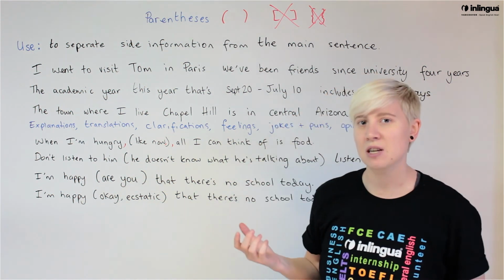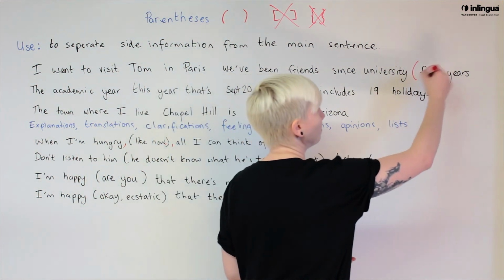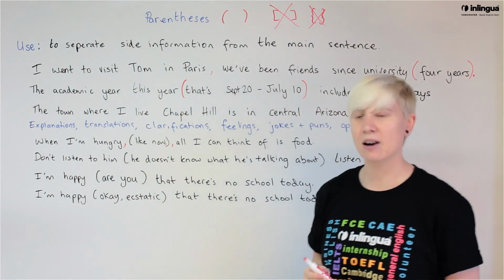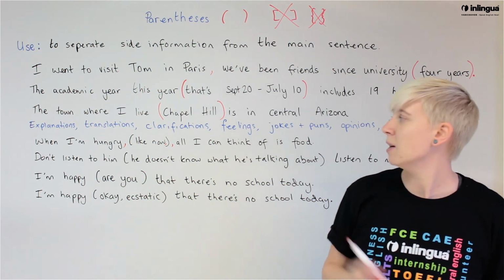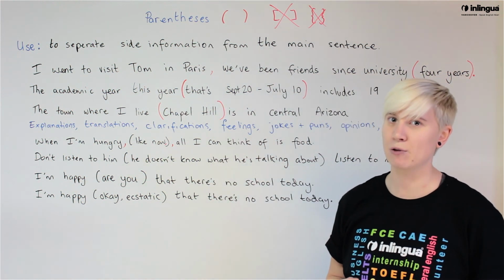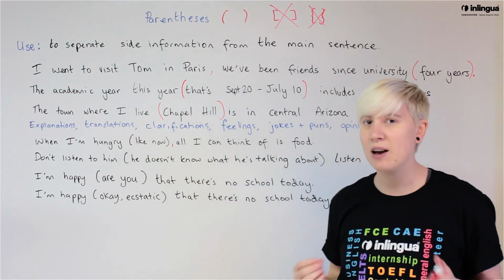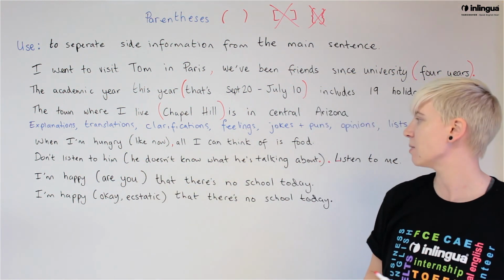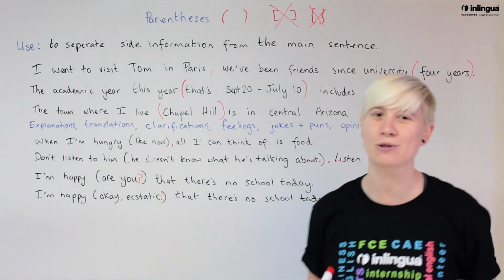English Writing Skills: Parentheses - English lessons with inlingua Vancouver (Part 7)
--- VIDEO TITLE: How to use parentheses in English - English lessons with inlingua Vancouver

--- VIDEO DESCRIPTION:

Parentheses ( )

Use; to seperate side information from the main sentence.

I went to visit Tom in Paris, we've been friends since university (four years).

The academic year this year (that's Sept20 - July 10) includes 19 holidays.

The town where I live (Chapel Hill) is in Central Arizona.

Explanations, translations, clarifications, feelins, jokes + puns, opinions, lists

When I'm hungry, (like now,), all I can think of is food.

Don't listen to him (he doesn't know what he's talking about) listen to me.

I'm happy (are you) that there's no school today.

I'm happy (okay, ecstatic) that there's no school today.

--- TEACHER: Tash